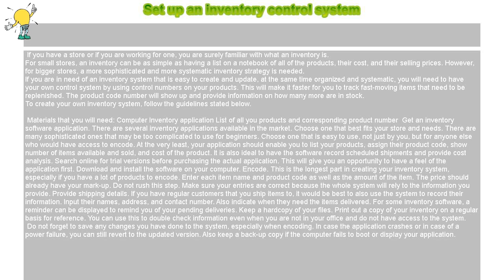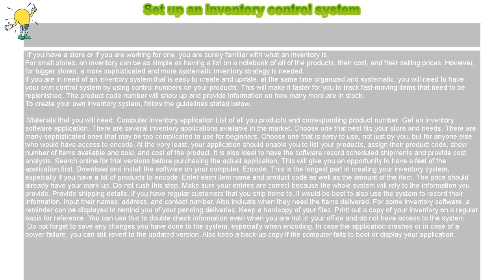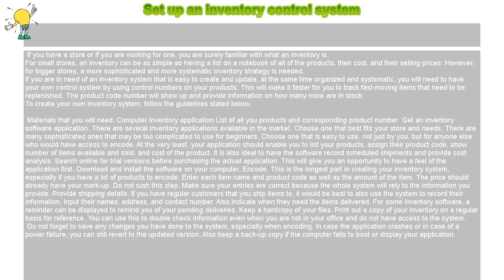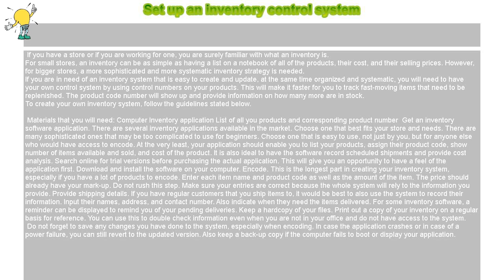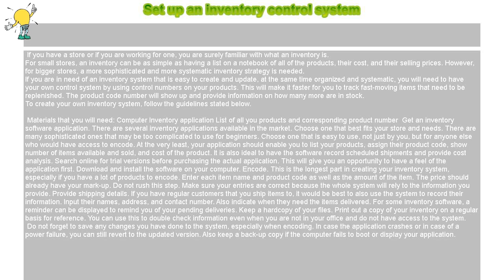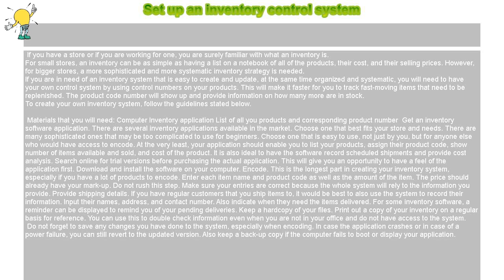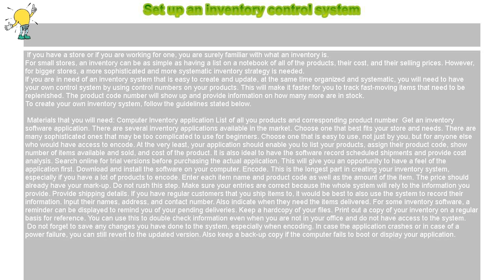How to : Set up an inventory control system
Set up an inventory control system

 If you have a store or if you are working for one, you are surely familiar with what an inventory is.

For small stores, an inventory can be as simple as having a list on a notebook of all of the products, their cost, and their selling prices. However, for bigger stores, a more sophisticated and more systematic inventory strategy is needed.

If you are in need of an inventory system that is easy to create and update, at the same time organized and systematic, you will need to have your own control system by using control numbers on your products. This will make it faster for you to track fast-moving items that need to be replenished. The product code number will show up and provide information on how many more are in stock.

To create your own inventory system, follow the guidelines stated below.

Materials that you will need: Computer Inventory application List of all you products and corresponding product number Get an inventory software application. There are several inventory applications available in the market. Choose one that best fits your store and needs. There are many sophisticated ones that may be too complicated to use for beginners. Choose one that is easy to use, not just by you, but for anyone else who would have access to encode. At the very least, your application should enable you to list your products, assign their product code, show number of items available and sold, and cost of the product. It is also ideal to have the software record scheduled shipments and provide cost analysis. Search online for trial versions before purchasing the actual application. This will give you an opportunity to have a feel of the application first. Download and install the software on your computer. Encode. This is the longest part in creating your inventory system, especially if you have a lot of products to encode. Enter each item name and product code as well as the amount of the item. The price should already have your mark-up. Do not rush this step. Make sure your entries are correct because the whole system will rely to the information you provide. Provide shipping details. If you have regular customers that you ship items to, it would be best to also use the system to record their information. Also indicate when they need the items delivered. For some inventory software, a reminder can be displayed to remind you of your pending deliveries. Keep a hardcopy of your files. Print out a copy of your inventory on a regular basis for reference. You can use this to double check information even when you are not in your office and do not have access to the system.

 Do not forget to save any changes you have done to the system, especially when encoding. In case the application crashes or in case of a power failure, you can still revert to the updated version. Also keep a back-up copy if the computer fails to boot or display your application.